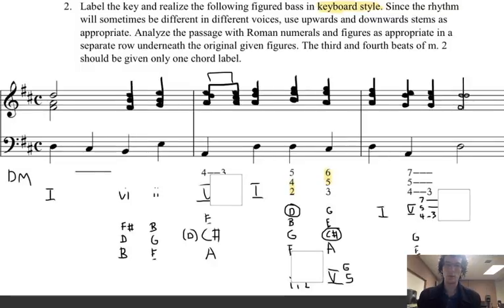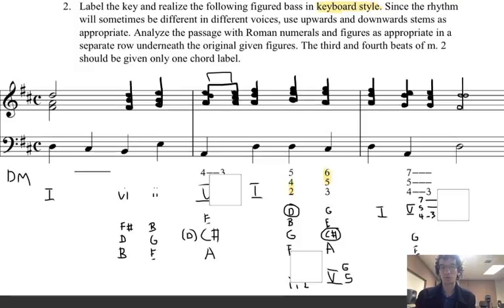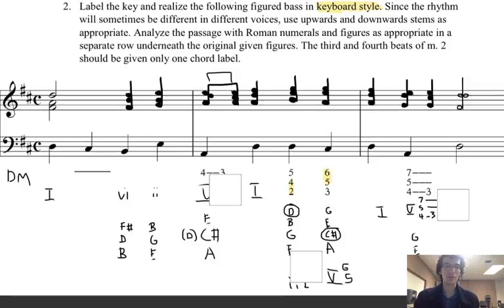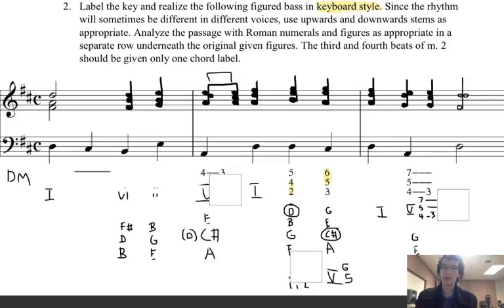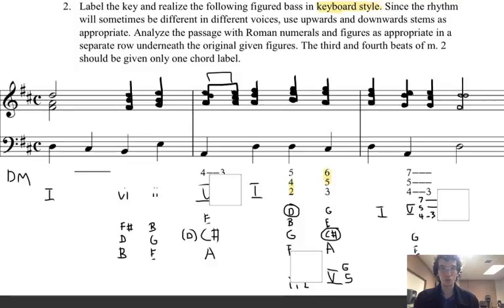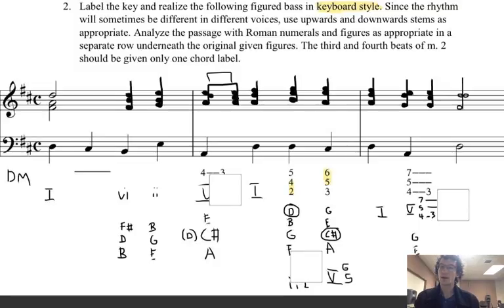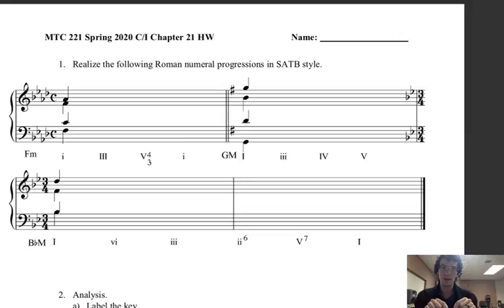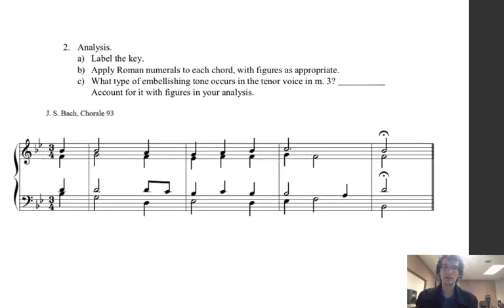Music Theory Stream 2-19-2020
Reviewing yesterday's and tomorrow's HW.